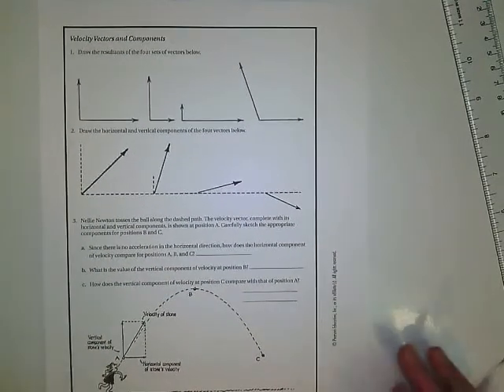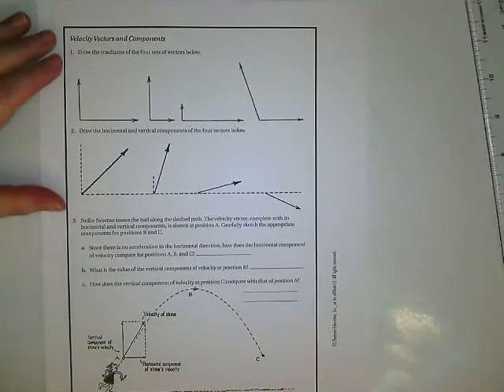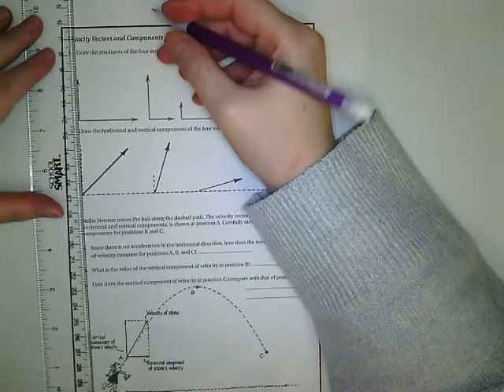APA CDP 5-3